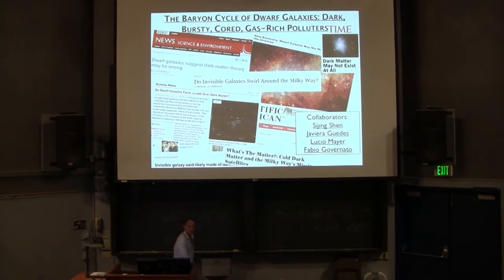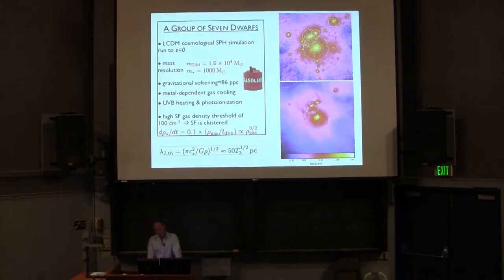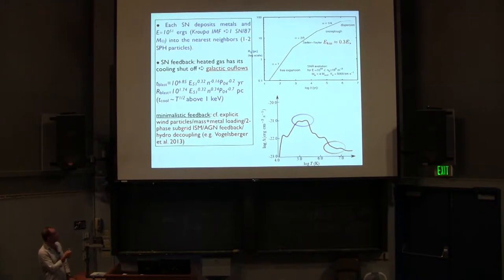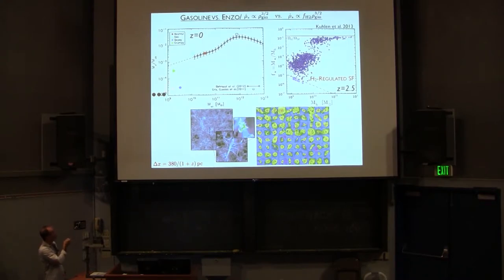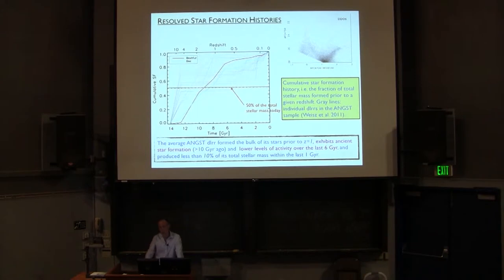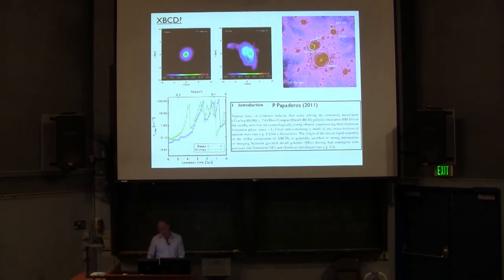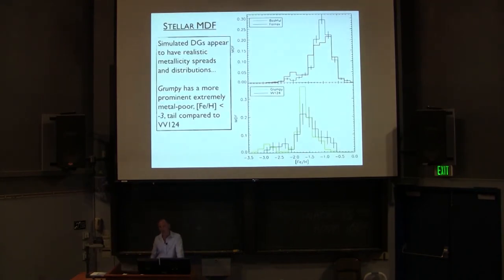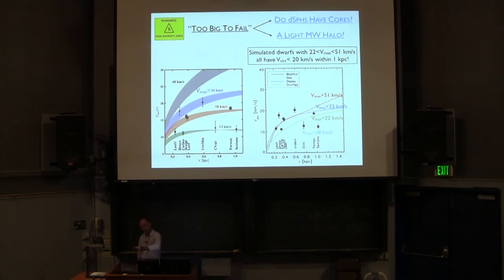Piero Madau "The Baryon Cycle of Dwarf Galaxies"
Piero Madau, UC Santa Cruz, "The Baryon Cycle of Dwarf Galaxies"

2013 Santa Cruz Galaxy Workshop